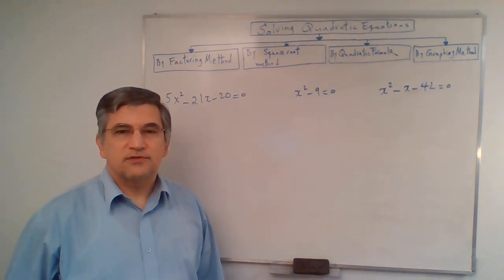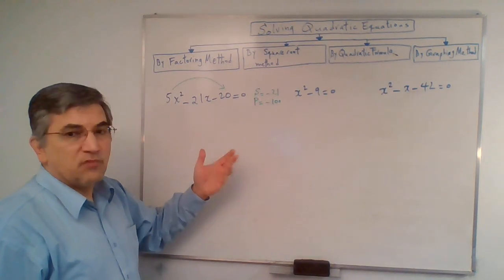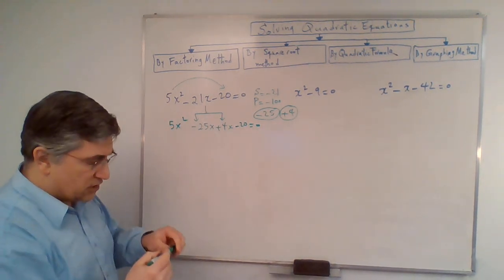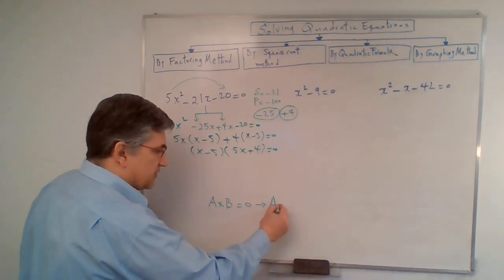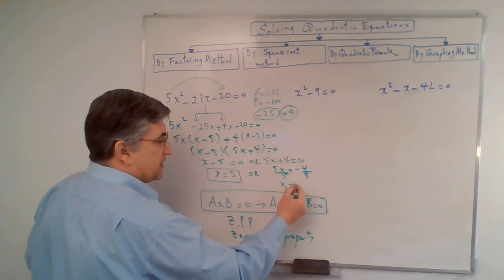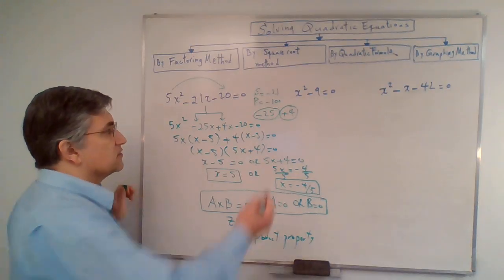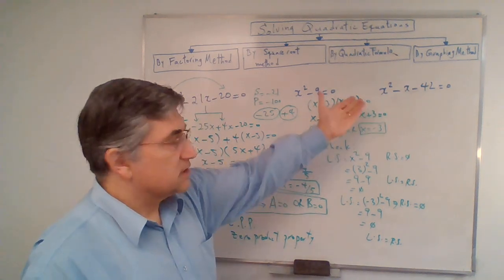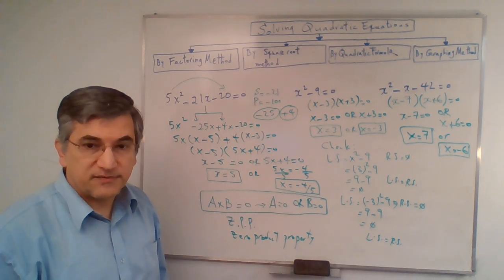Chapter 6 - Quadratic Equations: Factoring Method Sec.1 | MPM2D1 - Principles of Mathematics 10